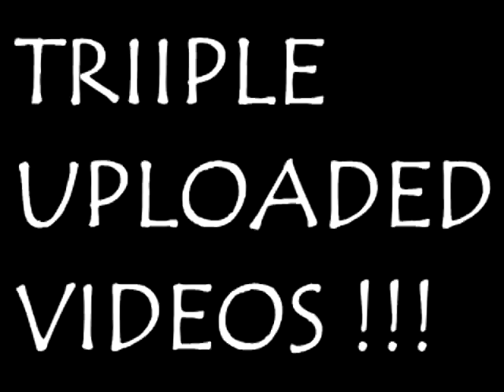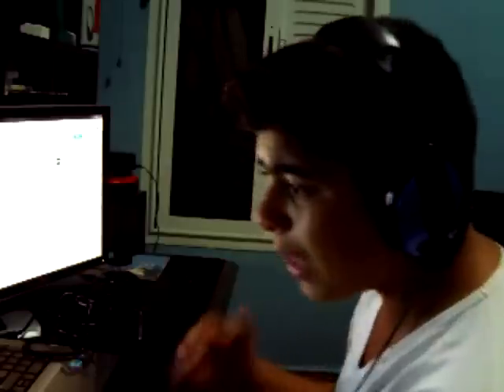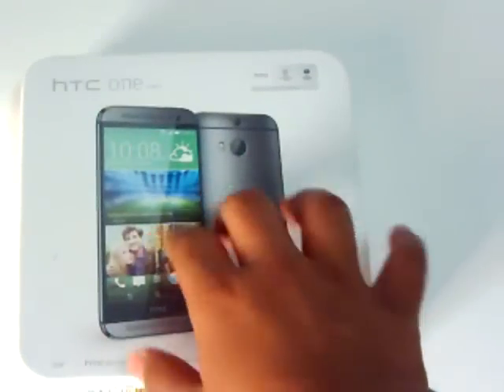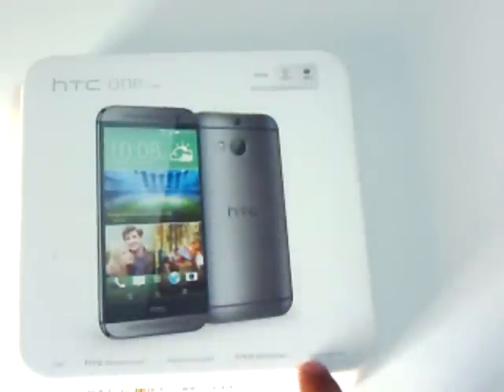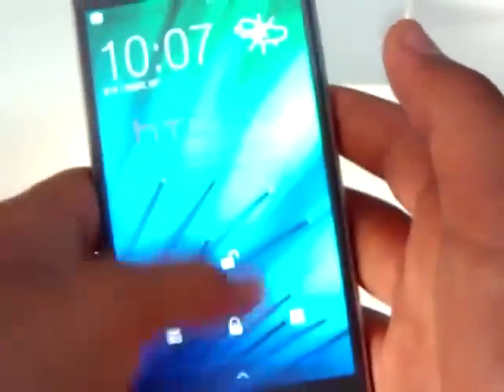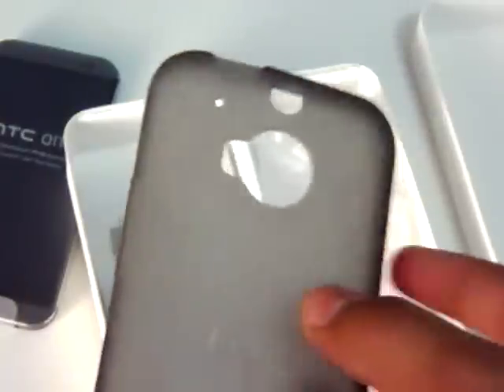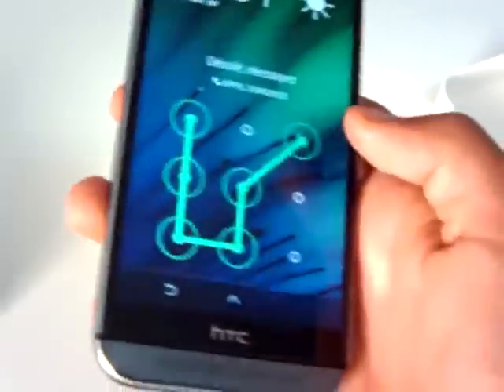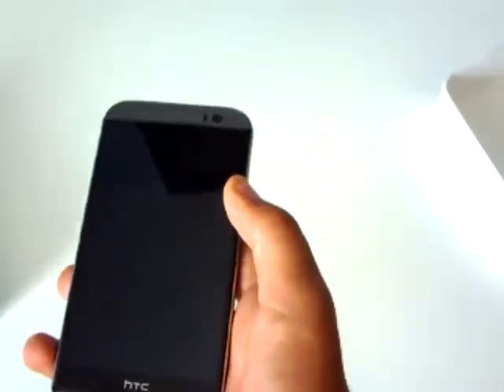IS THIS THE BEST 2014 SMATPHONE ??? HTC ONE M8 REVIEW